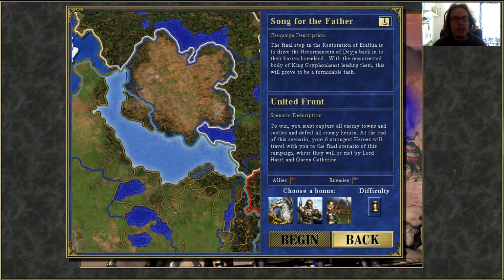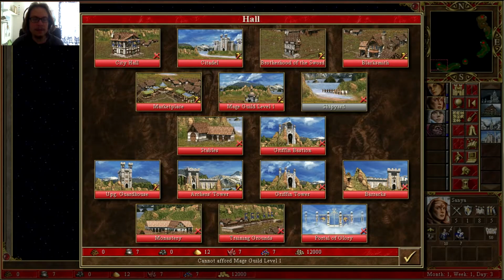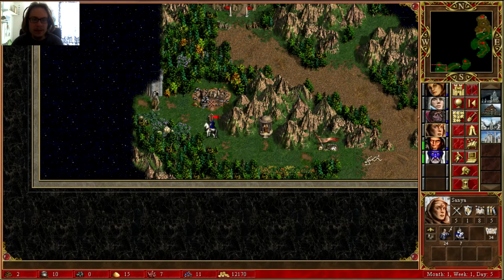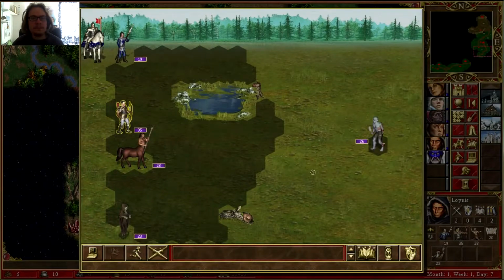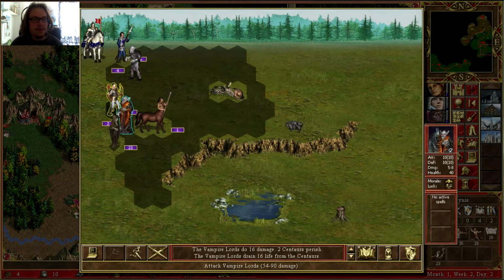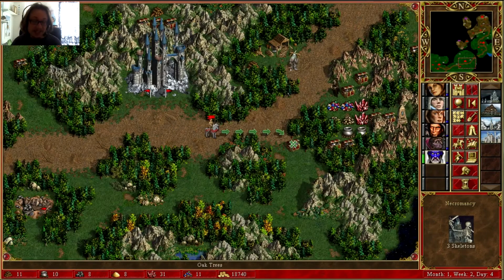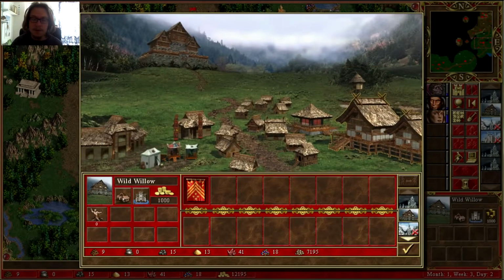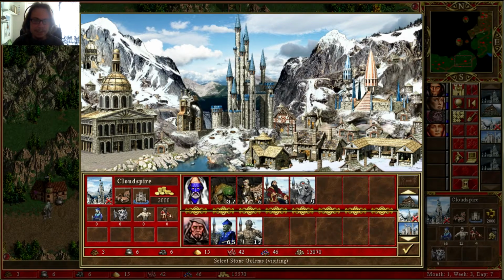Let's Play Heroes of Might and Magic 3 Complete Part 25 - United Front 1/2